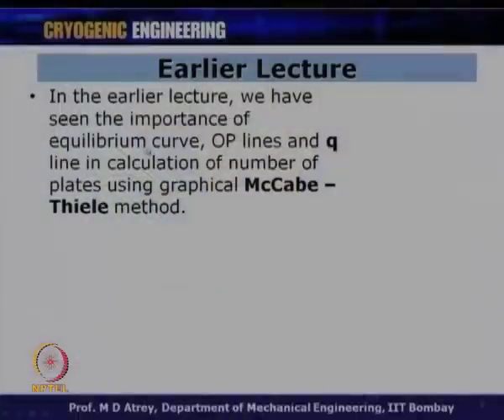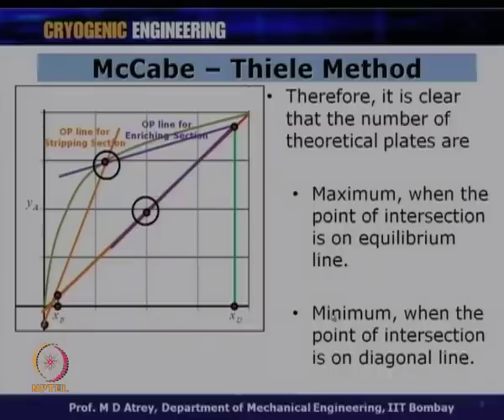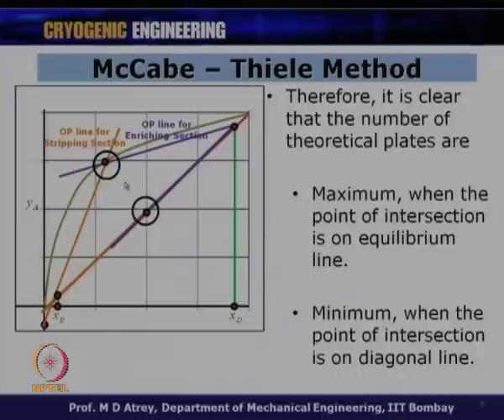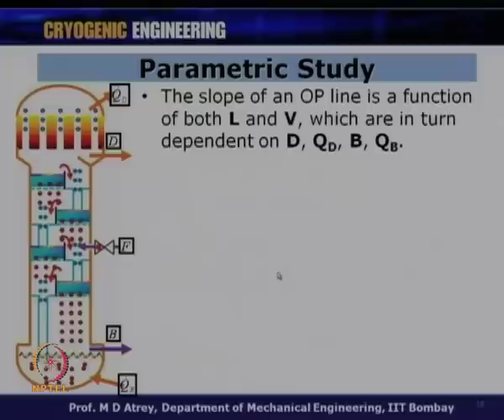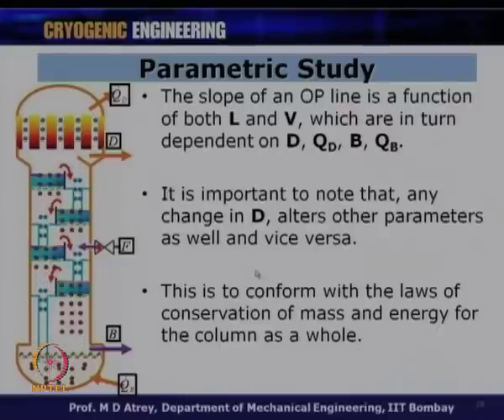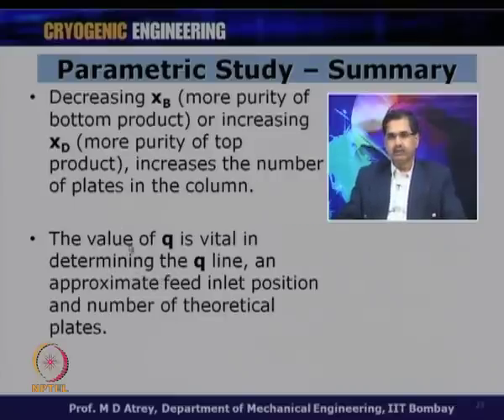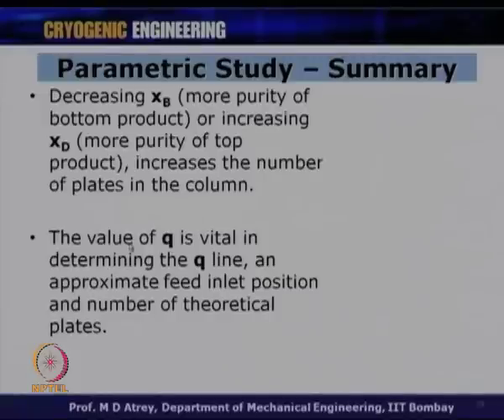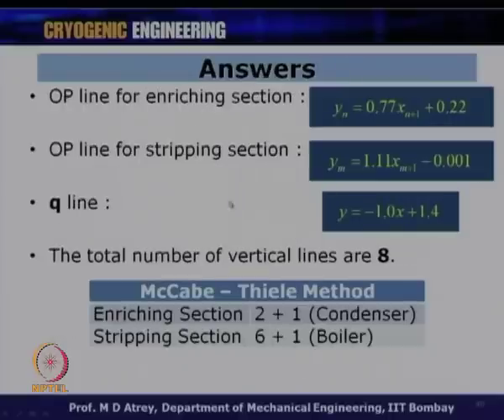Mod-01 Lec-25 Gas Separation VIII